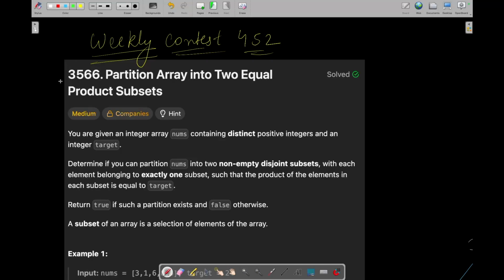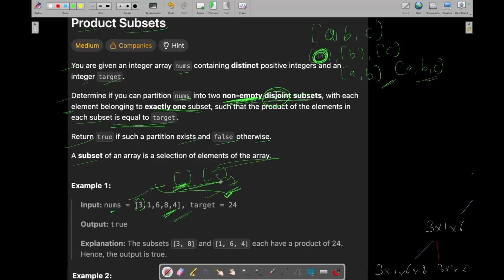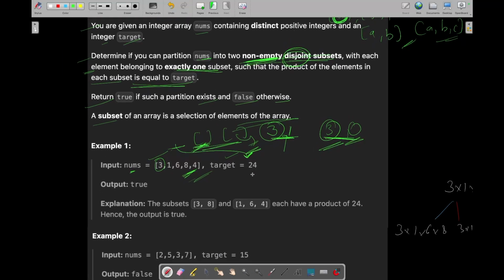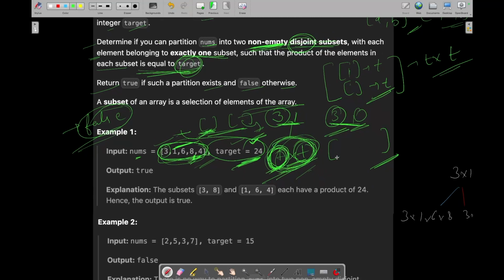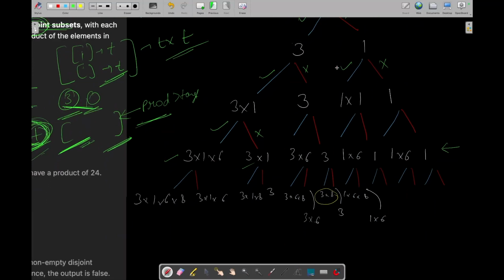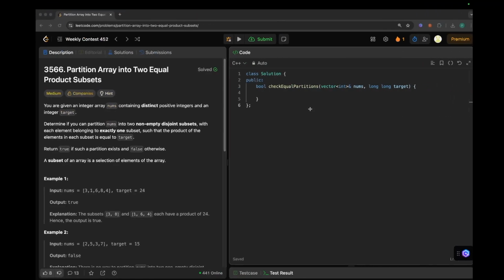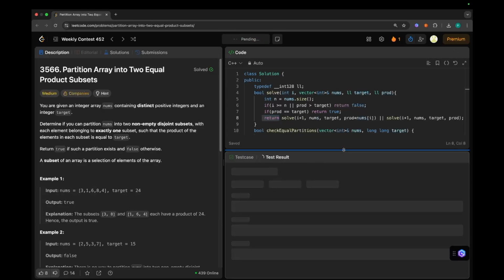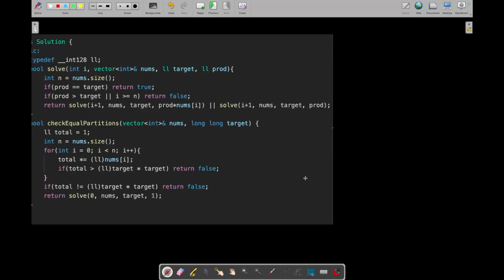3566. Partition Array into Two Equal Product Subsets | Weekly Contest 452 | Leetcode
3566. Partition Array into Two Equal Product Subsets | Weekly Contest 452 | Leetcode

In this video, I'll talk about how to solve Leetcode 3566. Partition Array into Two Equal Product Subsets